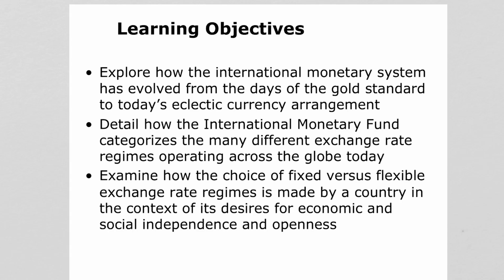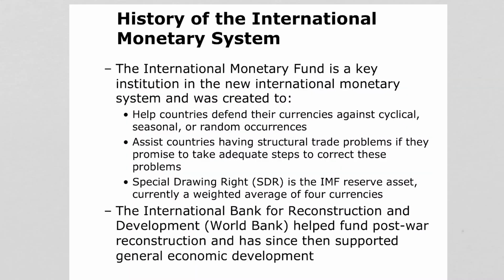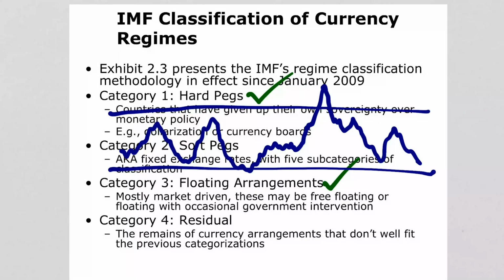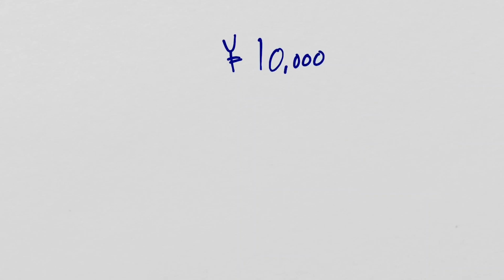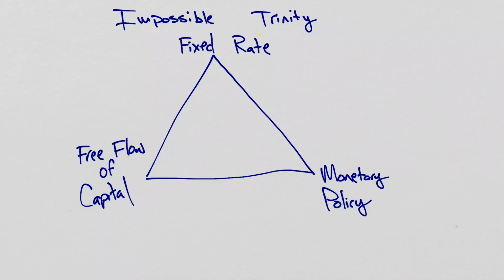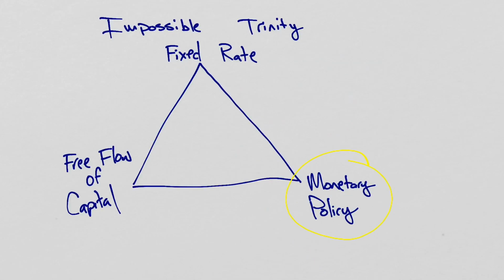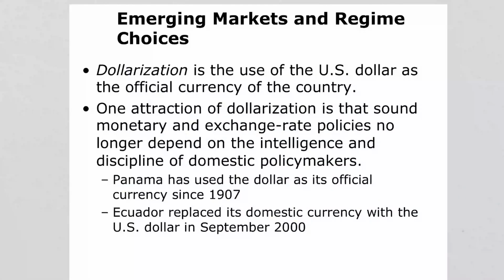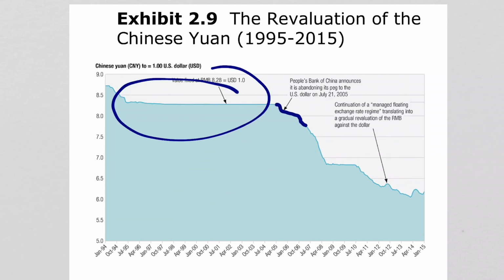2 - The International Financial System